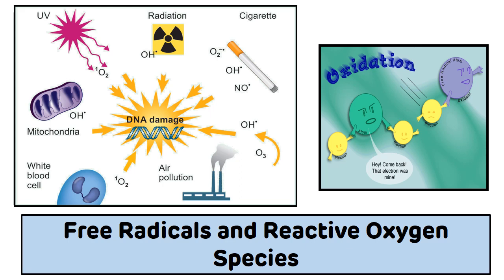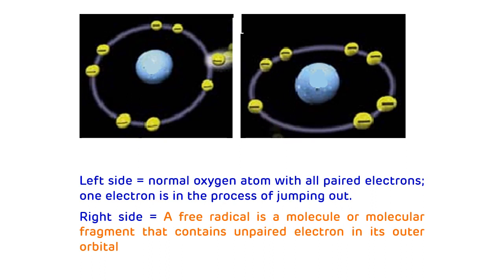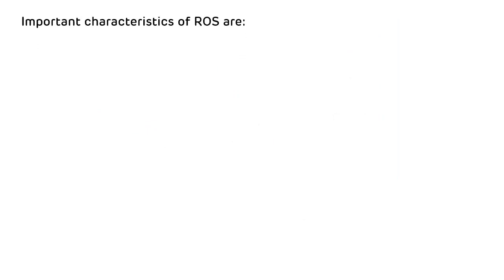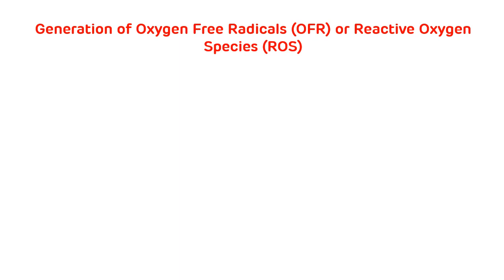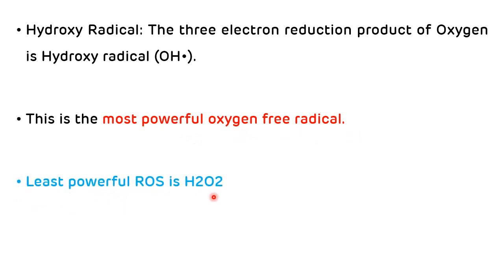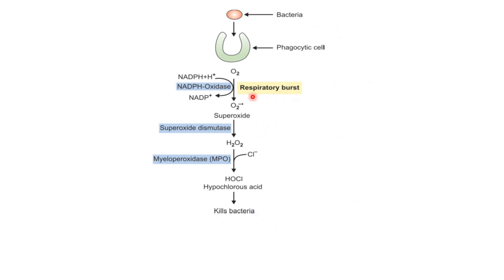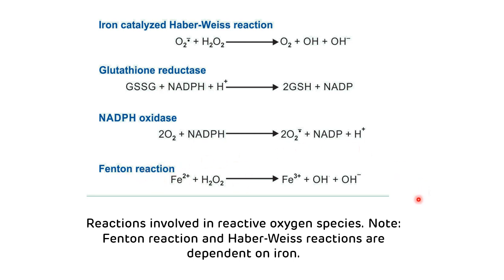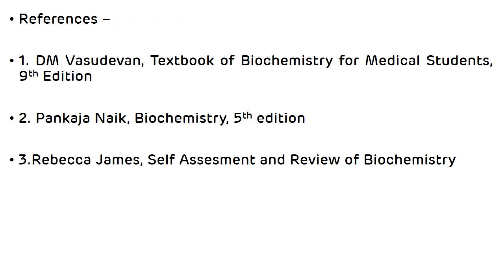Free Radicals and Reactive Oxygen Species (ROS) || Introduction to Free Radicals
Free Radicals and Reactive Oxygen Species (ROS) - This is the video on Introduction to Free Radicals and Reactive Oxygen Species (ROS) with NEET PG MCQs
It contains
Definition of Free Radicals and Reactive Oxygen Species (ROS) - 00:30 minutes
Categories of Free Radicals and Reactive Oxygen Species - 01:44 minutes
Characteristics of Reactive Oxygen Species (ROS) - 03:38 minutes
Functional Free Radicals - 04:06 minutes
The sequential univalent reduction steps of oxygen - 04:35 minutes
Generation of Oxygen Free Radicals (OFR) or Reactive Oxygen Species (ROS) - 05:07 minutes
Common sources of free radicals in the body - 06:59 minutes
Mechanism of Respiratory Burst - 07:42 minutes
Reactions involved in Reactive oxygen species - 08:53 minutes
Formation of Free radicals - 10:37 minutes
NEET PG Biochemistry MCQs - 11:02 minutes